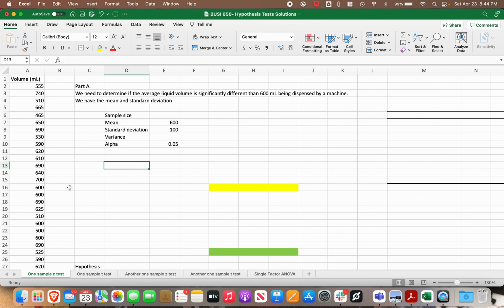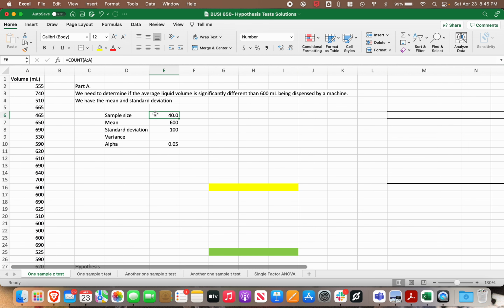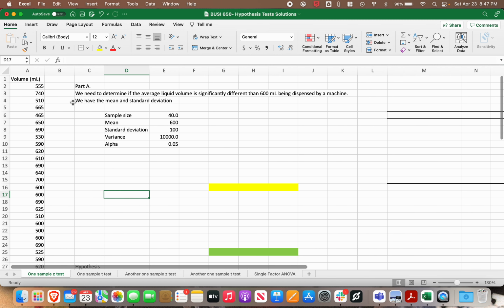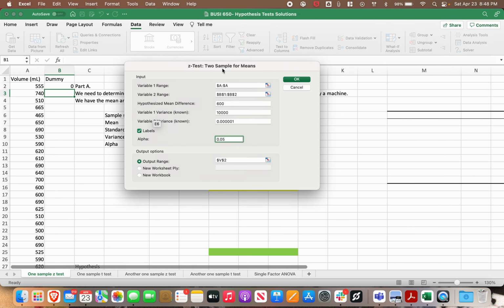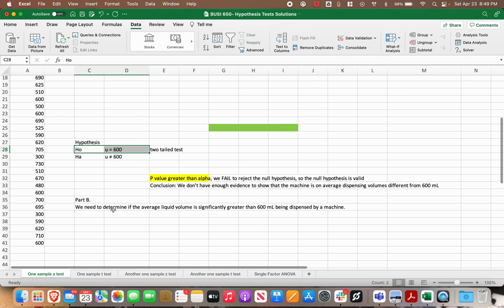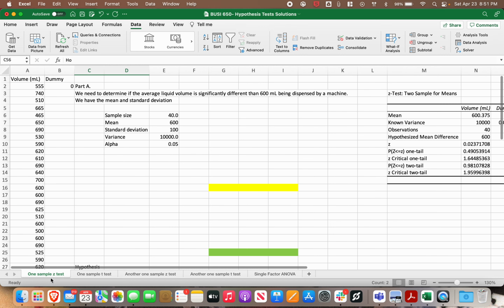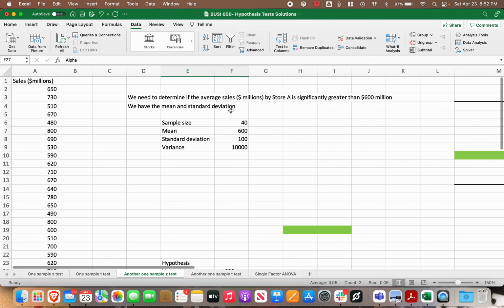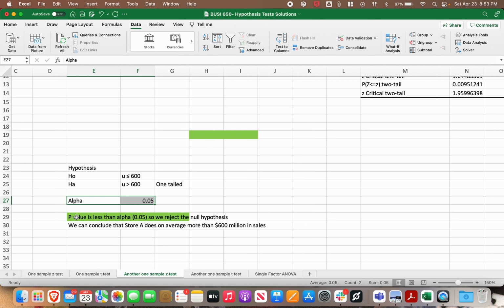Hypothesis Test One Sample Z test